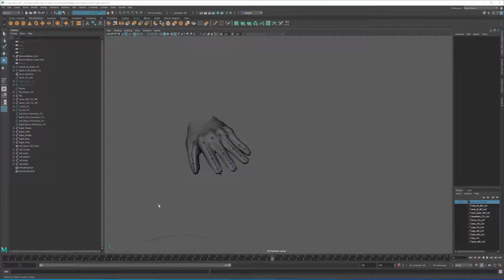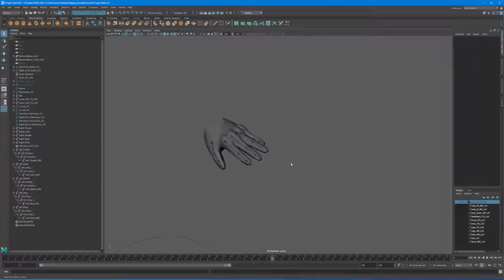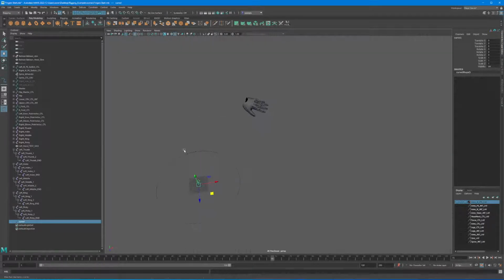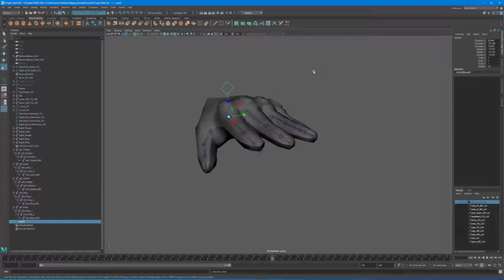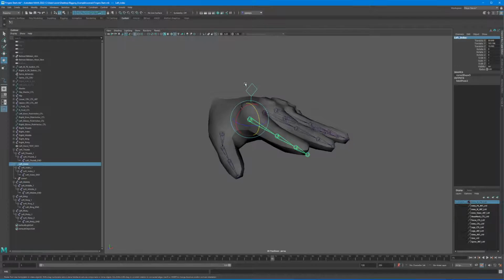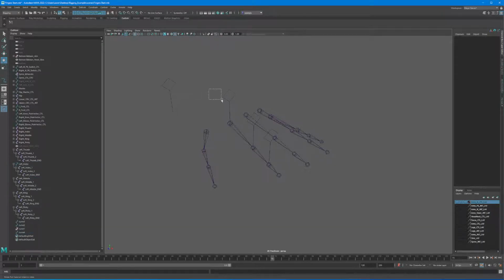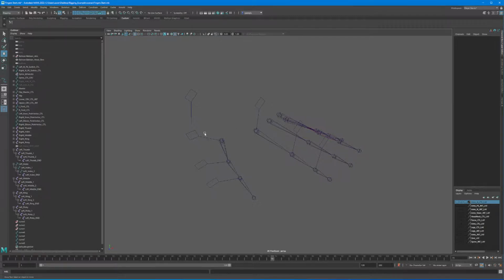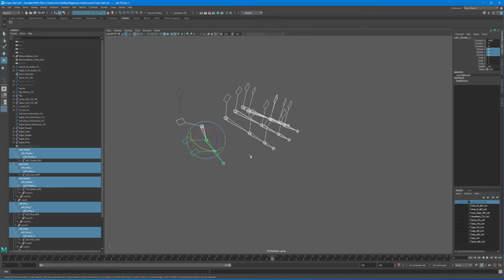Hand Rig - Adding Basic FK Controls (Assignment 3)